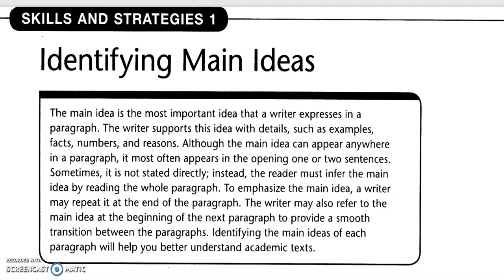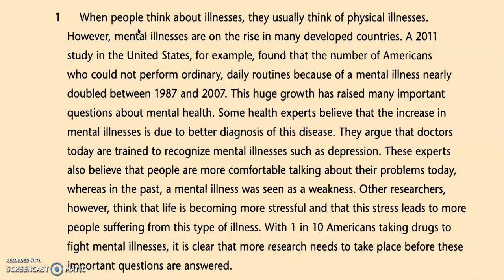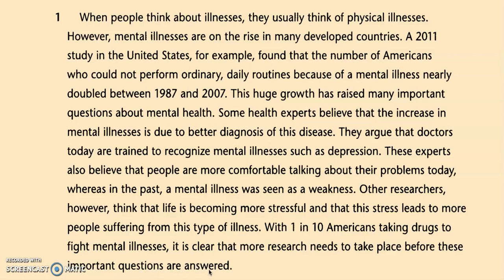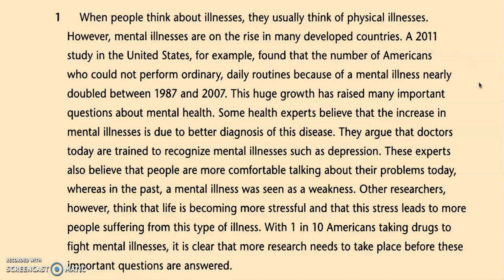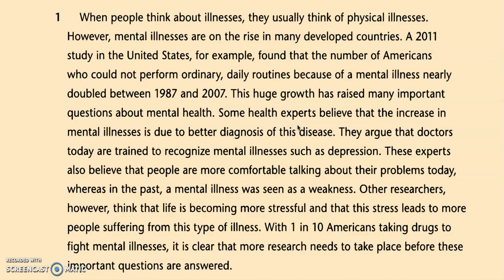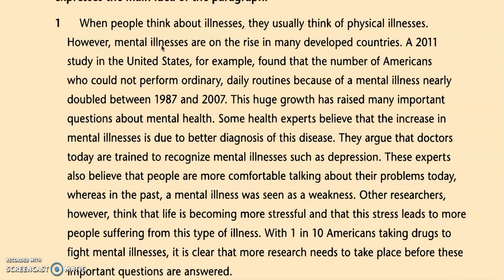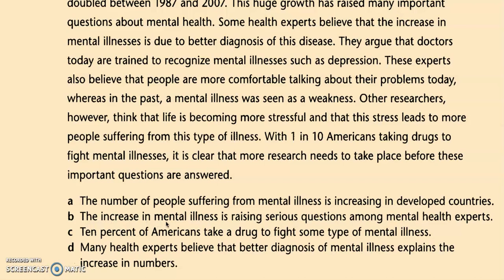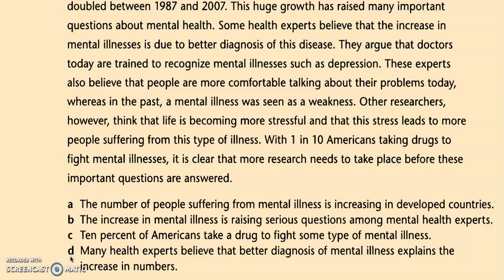Identifying Main Ideas Part 2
Identifying the topic, main idea, and supporting details in a paragraph.